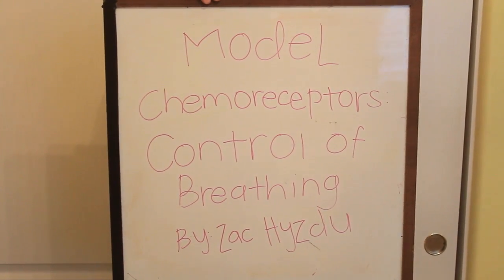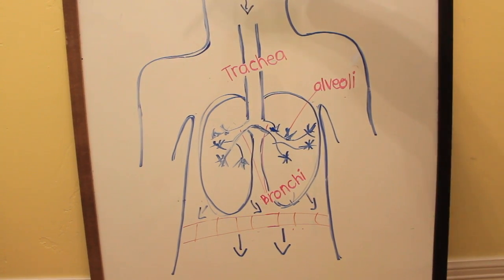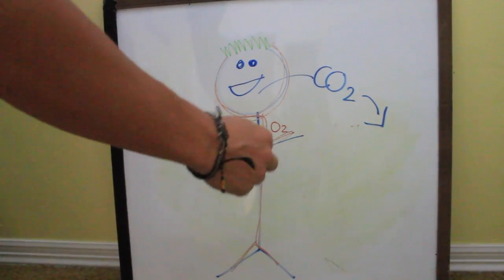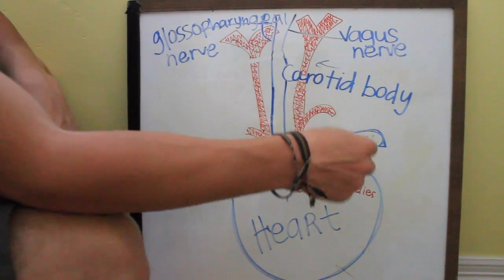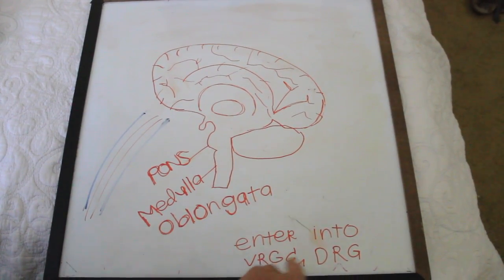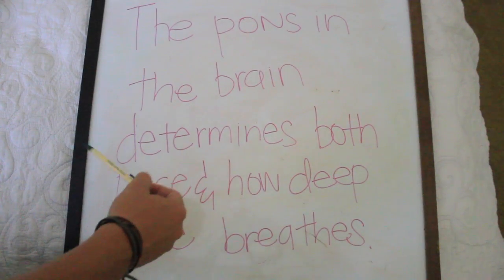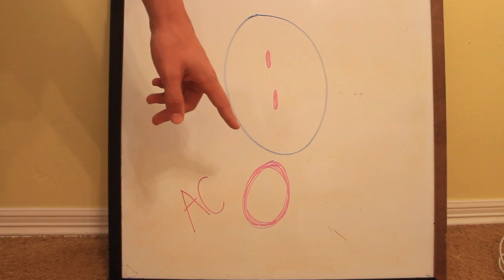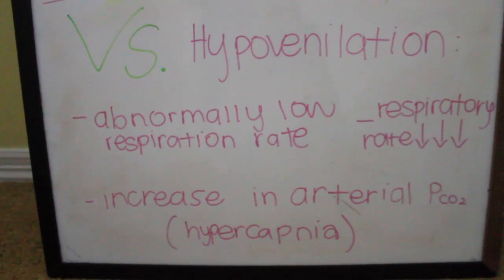Chemoreceptors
This video is about Chemoreceptors